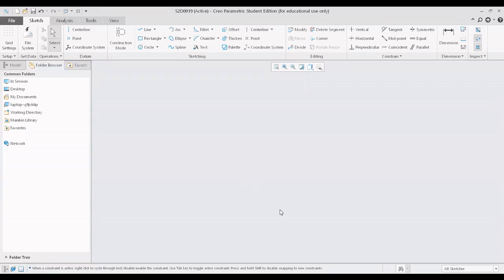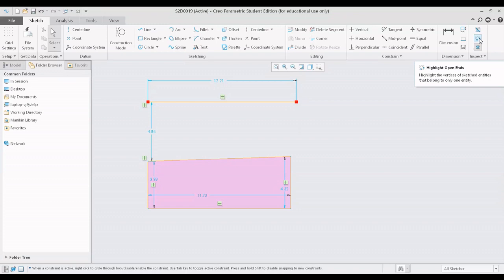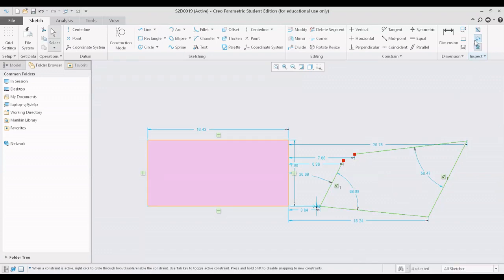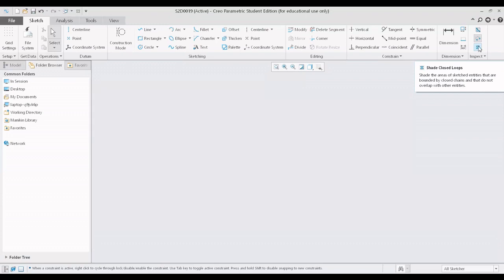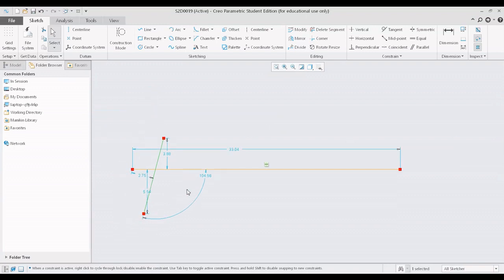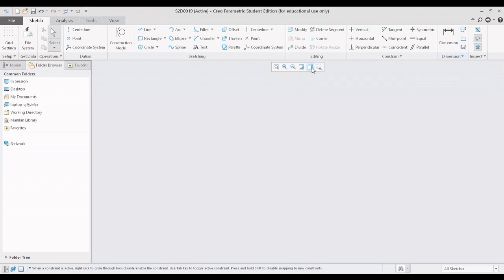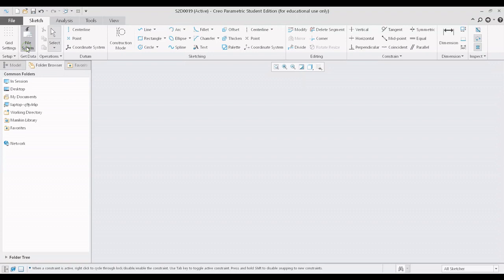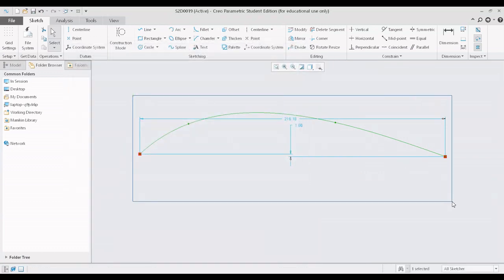Inspect Command in Creo Parametric